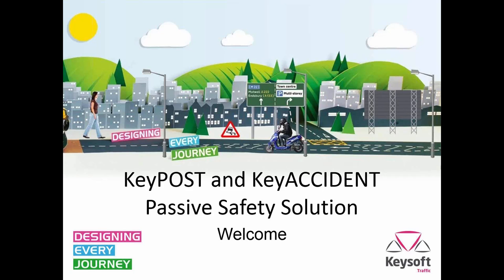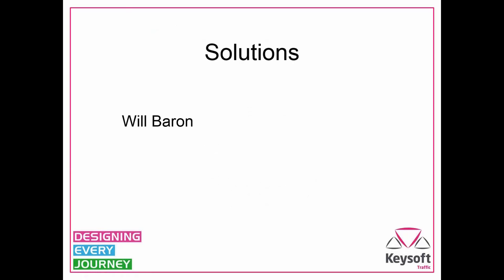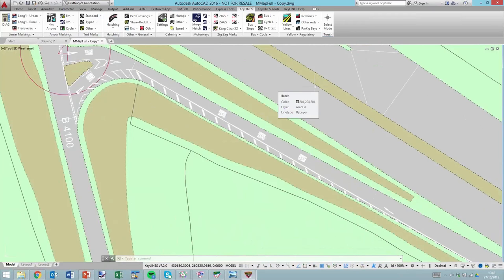Passive Safety Webinar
Showing how KeySIGN and KeyPOST can work together to show a solution for Passive Safety